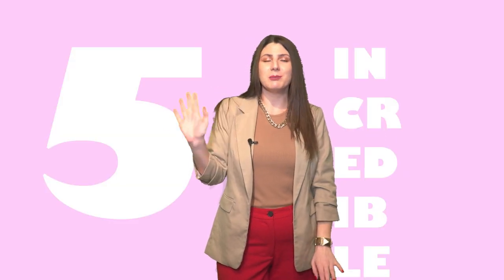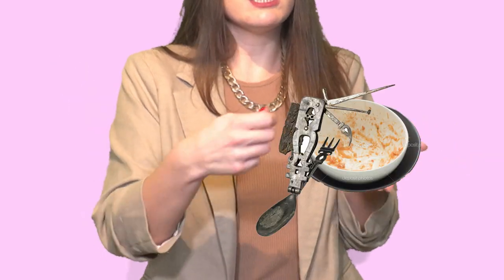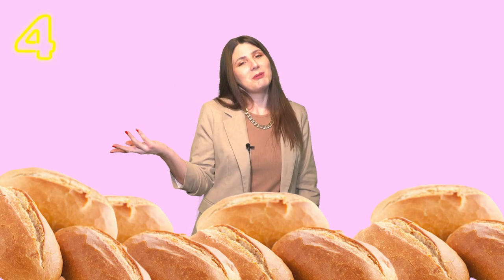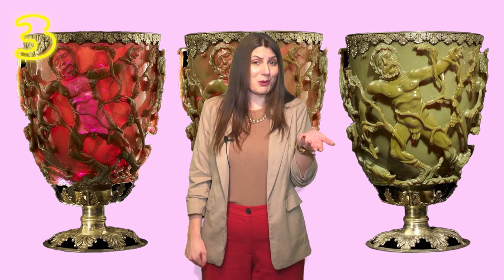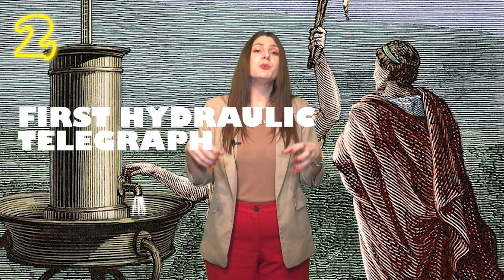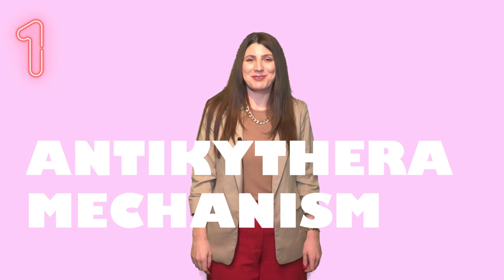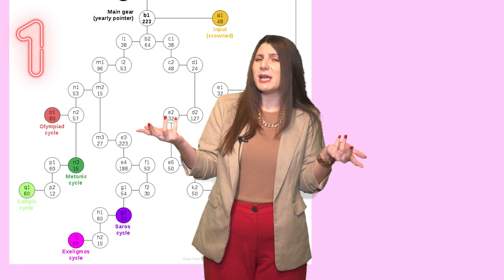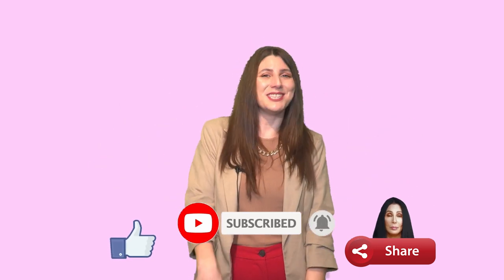TOP 5 INCREDIBLE ANCIENT ARTEFACTS | MYSTERIOUS objects before their time | archaeology news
Some artefacts are just extraordinary and we have a hard time believing that they were made during the antiquity. But, innovative minds of the past have created some spectacular objects that leave us guessing - how did they do it so long ago? Is it real or is it some conspiracy theory? But believe it or not, all of these artefacts were indeed made several thousand years ago! This is a list of Top 5 incredible, mysterious, is it real or is it fake items from the past!

5. Roman Swiss army knife - Did you know that the Swiss people were not the ones to invent the famous Swiss army knife? No, the Romans invented that in the 3rd century AD and you can see it in the Fitzwilliam Museum in Cambridge!

4. Neolithic ovens with chimneys and Jarmo, Iraq - Did you know that some of the oldest ovens had chimneys connected to them so that the houses would be smoke free! These ovens from the site of Jarmo in Iraq prove that the people were thinking about the comfort of their home even during the Neolithic!

3. Lycurgus cup - Have you heard of the Roman color changing cup? Is it red or is it green? This innovative technology or a happy accident gave us this mind-blowing item, Lycurgus cup, that you can see in the British Museum in London.

2. First hydraulic telegraph - Did you know that ever since the 4th century BC you could have passed messages between remote groups on the battlefield? Like precise messages, full sentences, not just signal each other? Aeneas Tacticus invented the first hydraulic telegraph in the world to pass exact messages between groups - like The enemy is coming or Retreat!

1. Antikythera Mechanism - Probably the most amazing, mysterious and innovative item on this list is the famous "first computer" Antikythera mechanism. This ancient Greek device with mechanical gears and calendars was used to follow the movements of the Sun, Moon and probably other known planets like Mercury, Venus, Mars, Jupiter and Saturn . It had different dials that depicted different calendars including the one that followed the timing of Panhellenic athletic games like the Olympic games. And it looks like it is a prop from a time travelling film, and not an actual archaeological artefact. But this amazing Antikythera mechanism is displayed at the National Archaeological Museum in Athens, so you can go and see for yourself.

If you like these types of videos, let us know, and we will make another selection of incredible mind-blowing artefacts or structures! We love making these videos!

Đura is the pseudonym of Ana Đuričić, Ph.D., an archaeologist from Belgrade, who is on a mission to introduce you to the past lifestyles. But here, we are doing things a bit differently.

00:00 Intro
00:40 5. Roman Swiss army knife
02:17 4. Neolithic ovens with chimneys and Jarmo, Iraq
03:51 3. Lycurgus cup
05:52 2. First hydraulic telegraph
08:09 1. Antikythera Mechanism